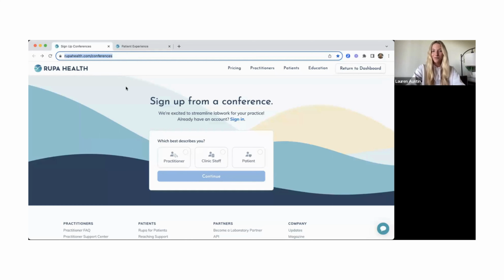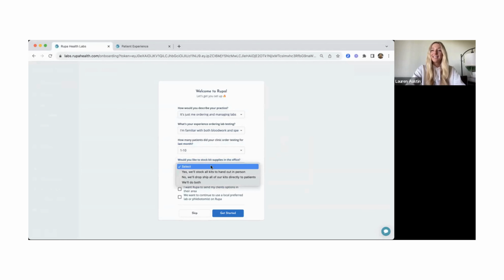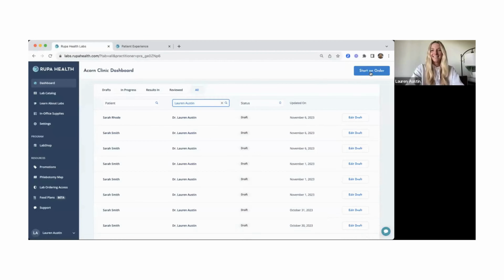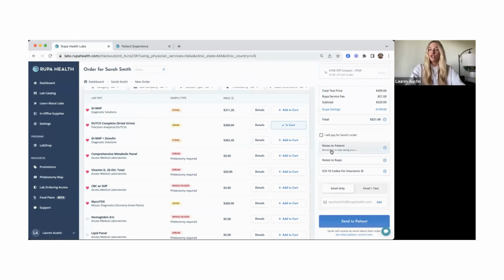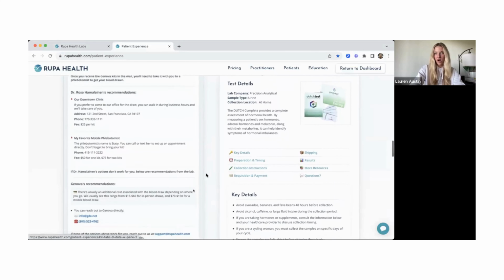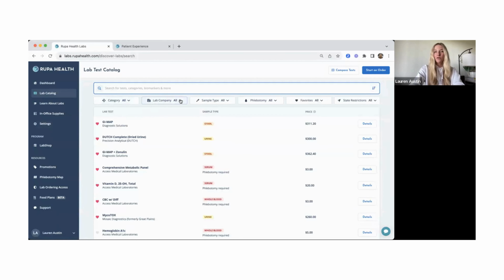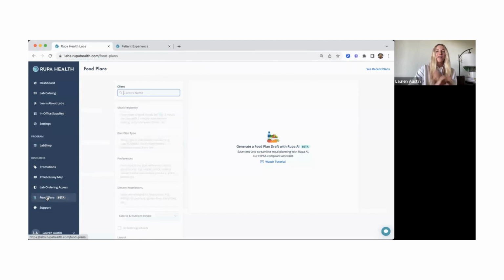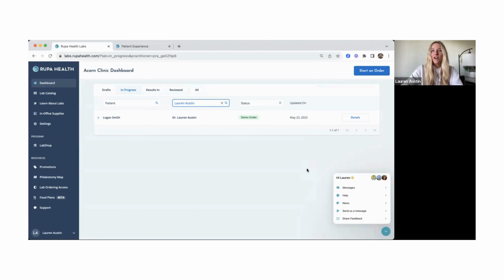How to Order Labs for Your Functional Medicine/ Weight Loss Clinic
Learn how you can order blood or saliva labs, from anywhere in the country, using Rupa Health's innovative platform and physician services.